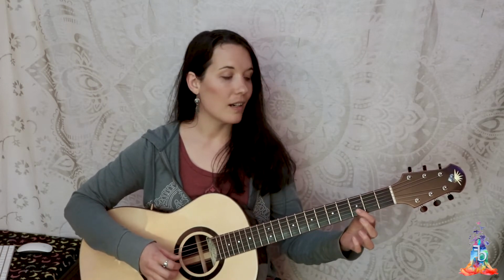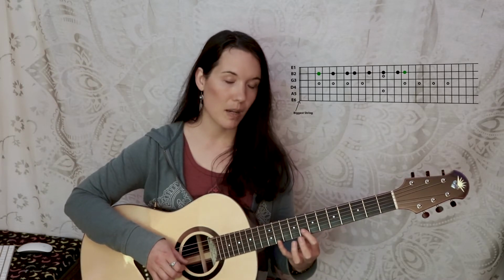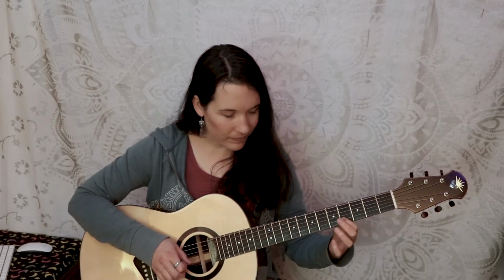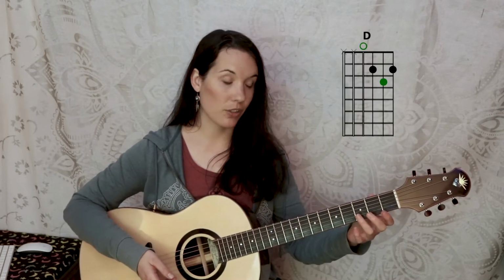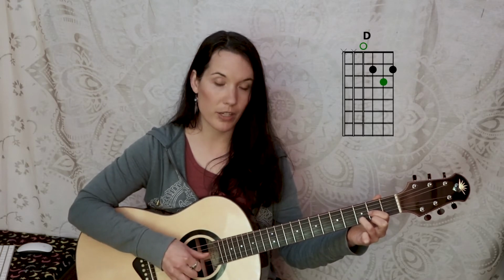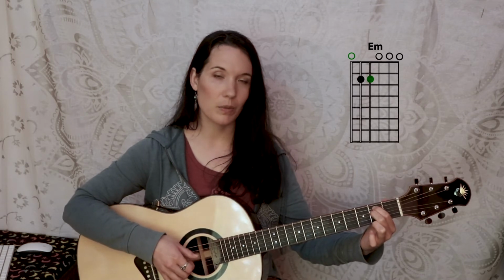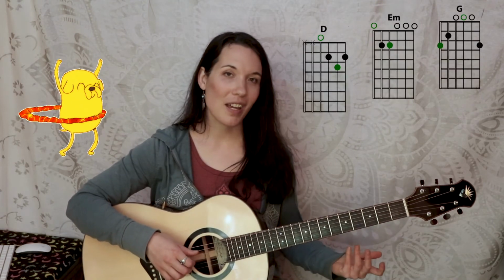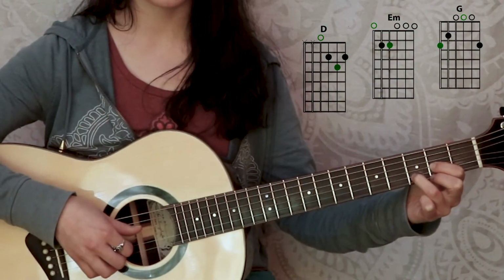Fretboard Salutation D #1